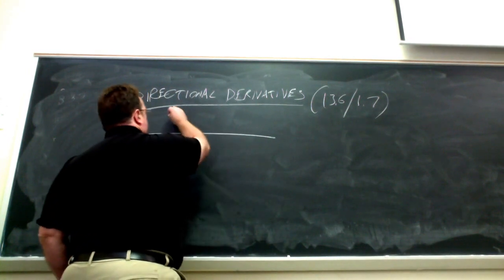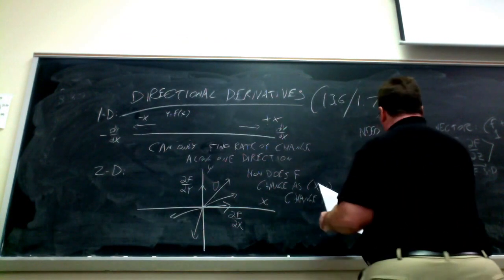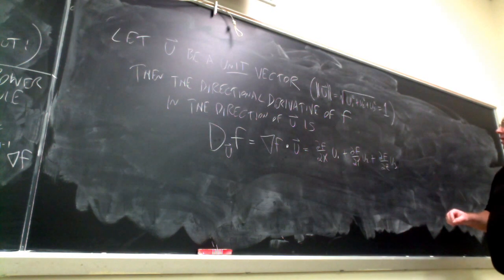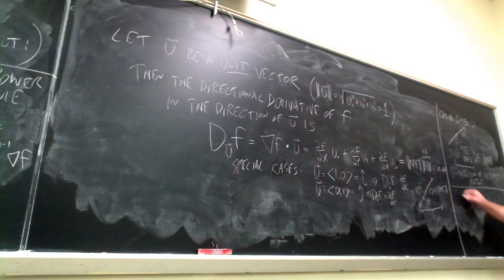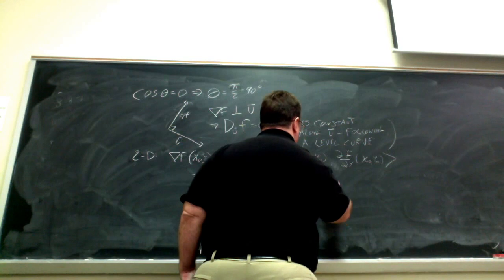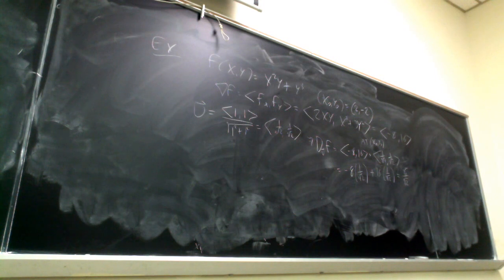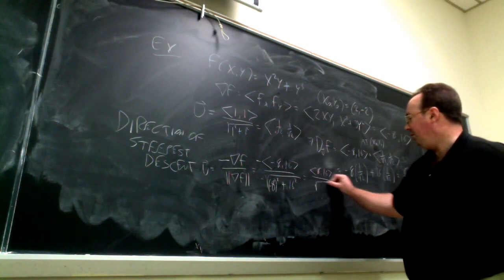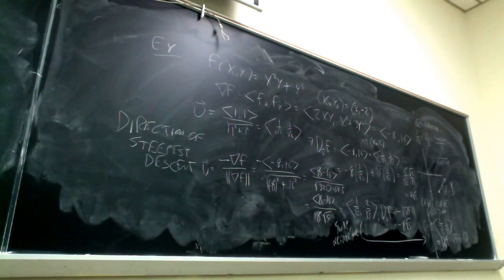MAT 280 USM 09-16-2016